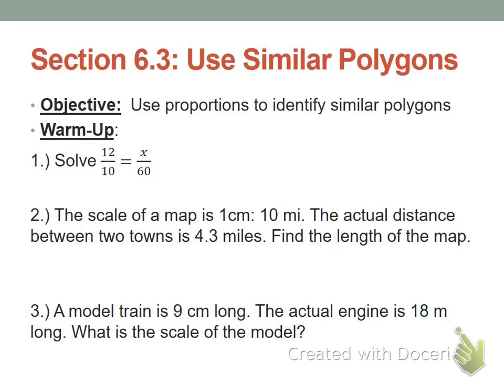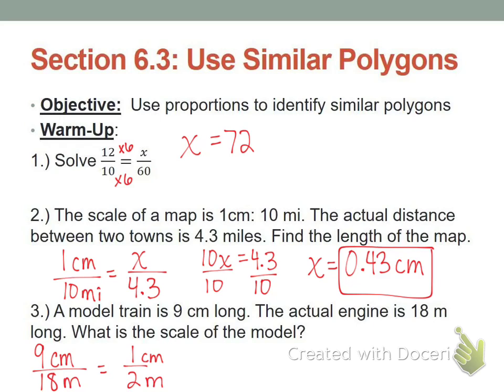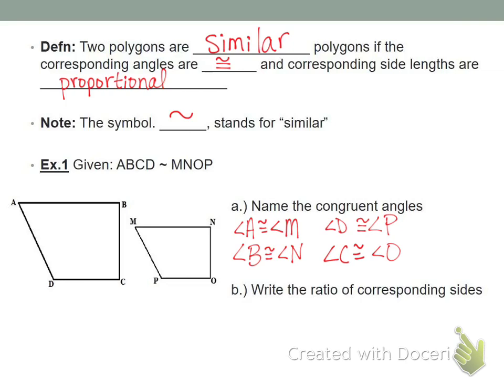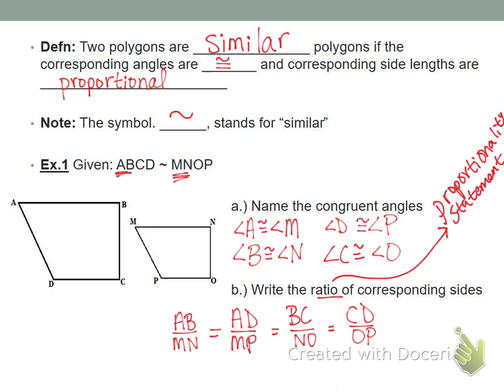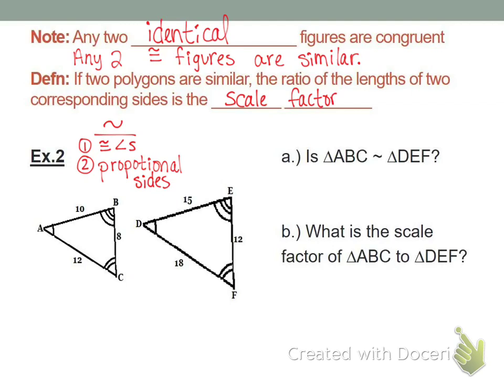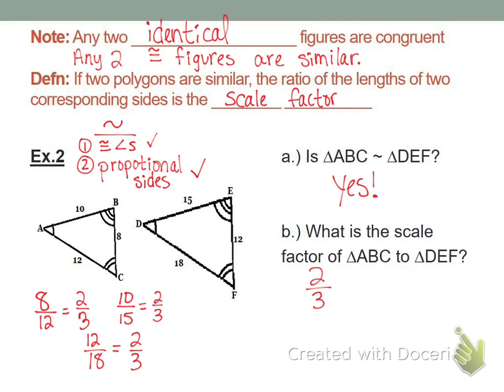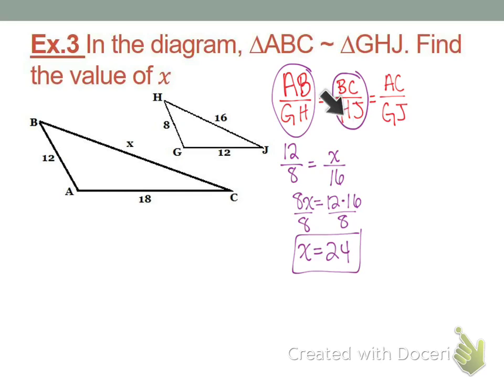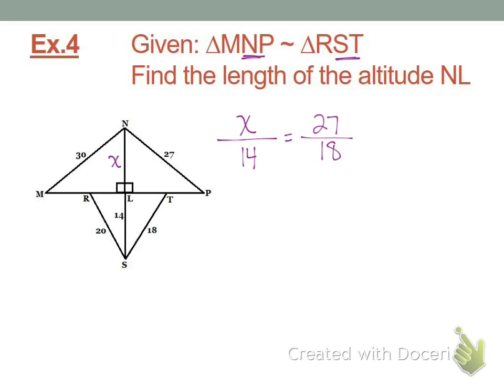Geometry Adv 6.3 Notes